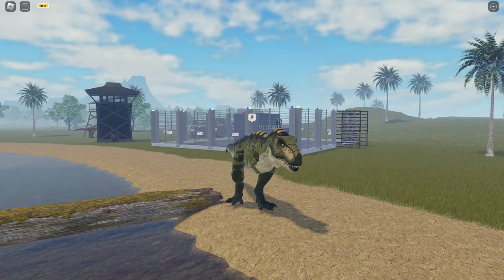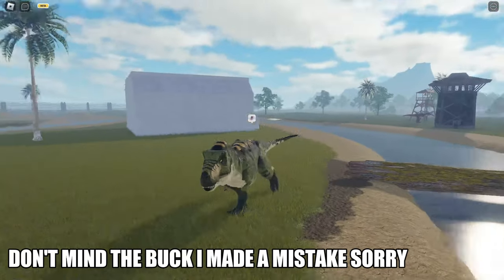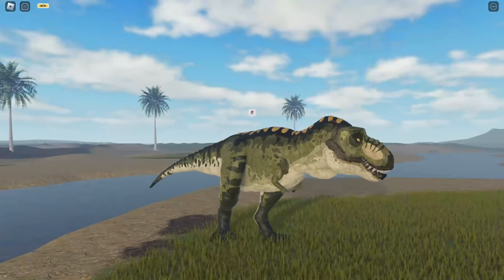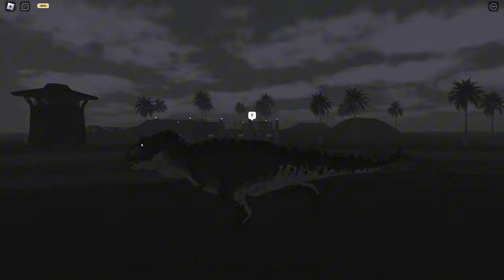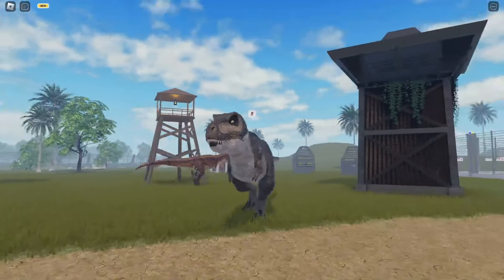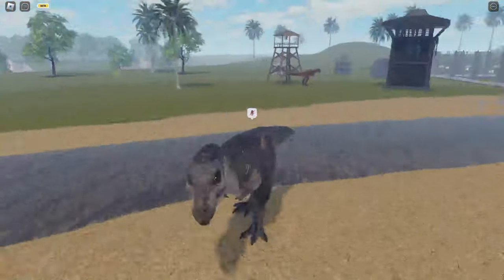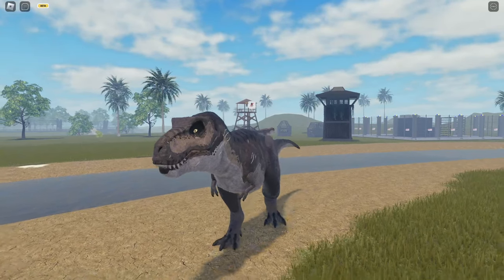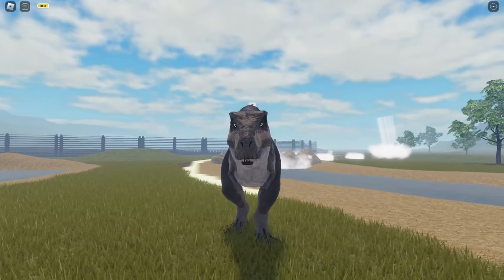NEW DINOSAUR SKIN FOR T-REX "REXY!" FROM JURASSIC PARK - Fallen Ashes